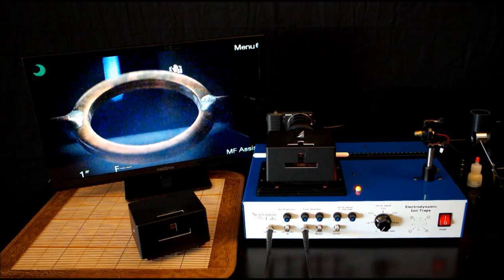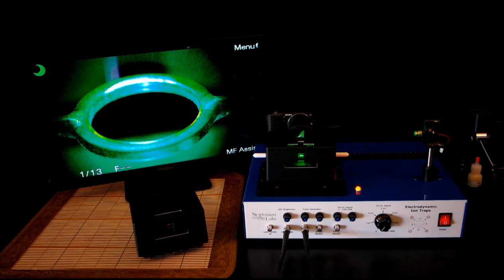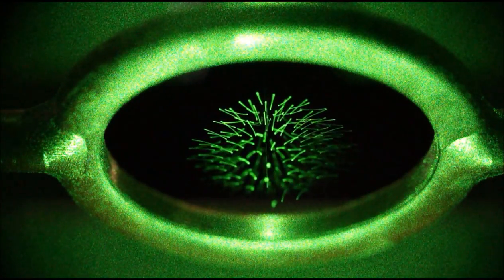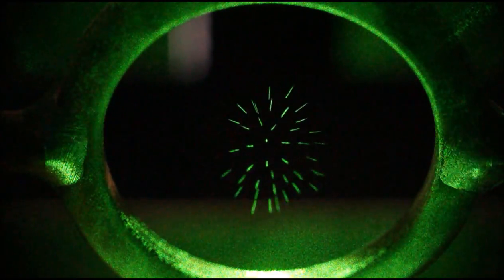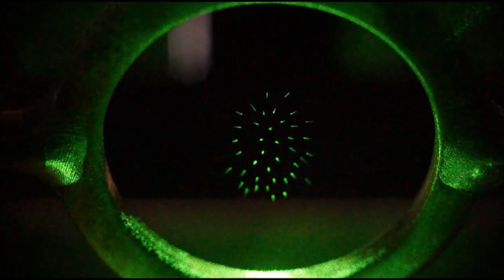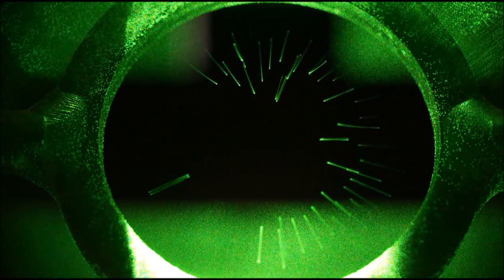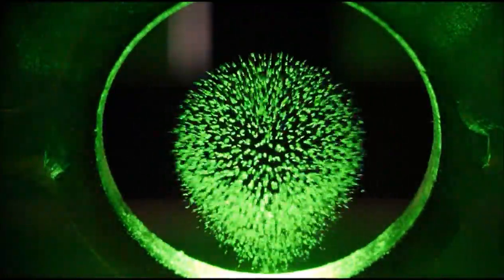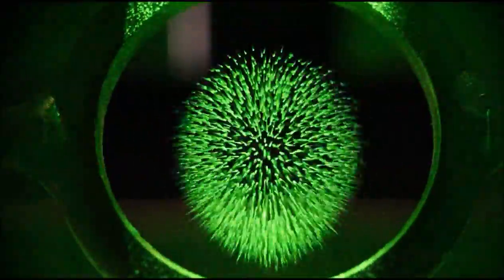Electrodynamic Ion Traps - The Ring Trap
A brief tour of the Ring Trap, one of three ion traps in the Electrodynamic Ion Traps experiment by Newtonian Labs.